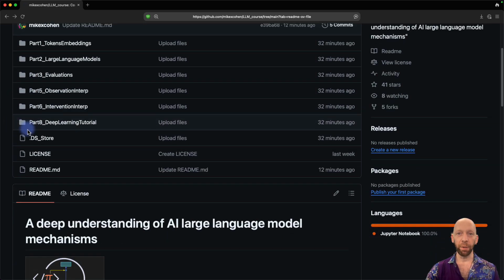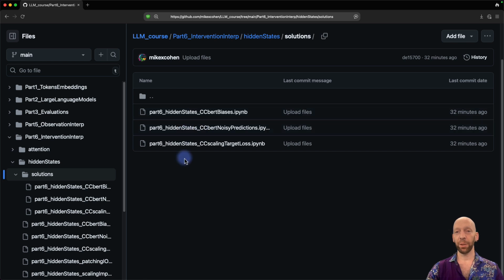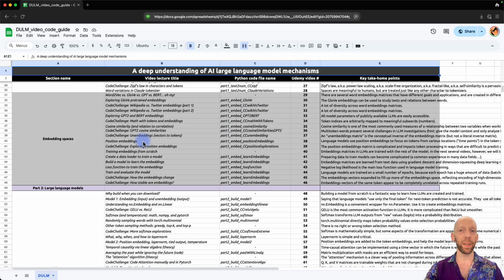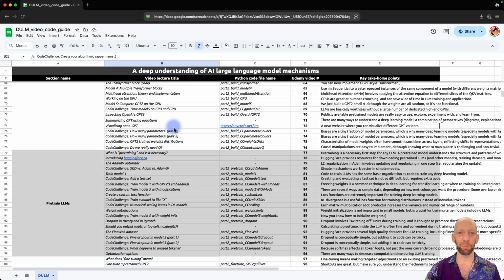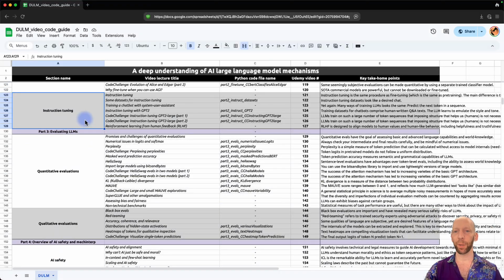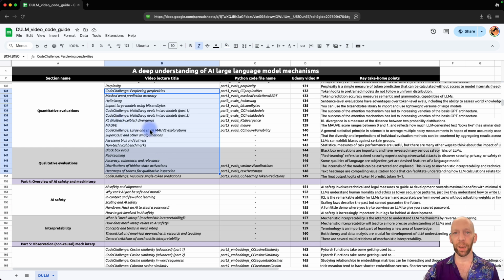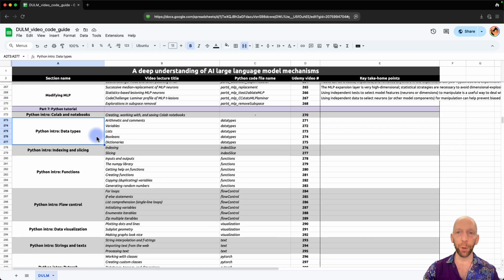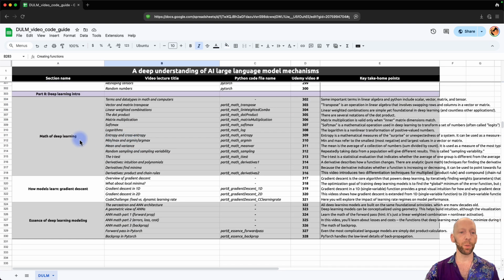A deep understanding of AI large language model mechanisms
My mega-course on large language model mechanisms and interpretability is now available!

And the spreadsheet that has the list of all course sections, video titles, and key take-home points from each lecture:

Build and train LLM NLP transformers and attention in PyTorch, investigate with explainable mechanistic interpretability